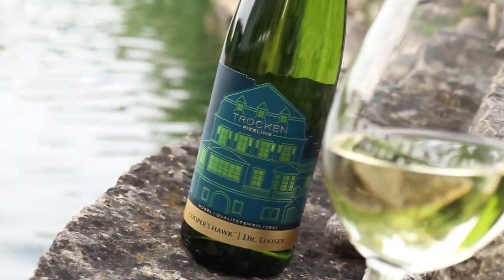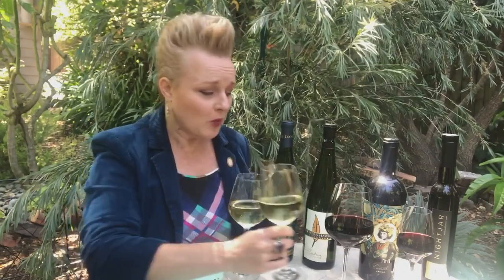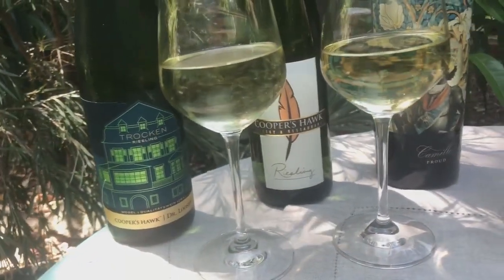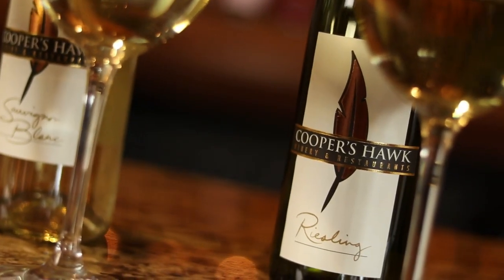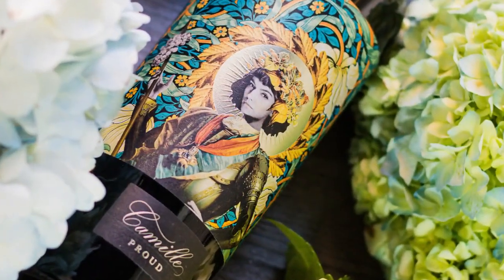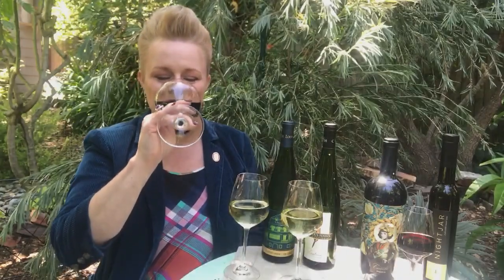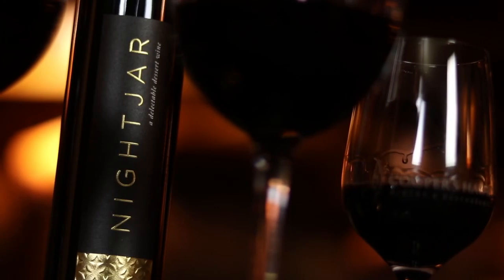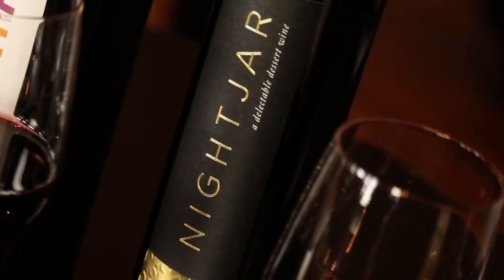Wines on Wine - Residual Sugar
Ever wonder how sugar affects the way wine tastes? Master Sommelier Emily Wines shares some inside information on how residual sugars affect wines in this month's Master's Flight. Flights are available to enjoy during dining in at your local Cooper's Hawk. This month's flight features Trocken Riesling, Cooper's Hawk Riesling, Camille Proud, and Night Jar.